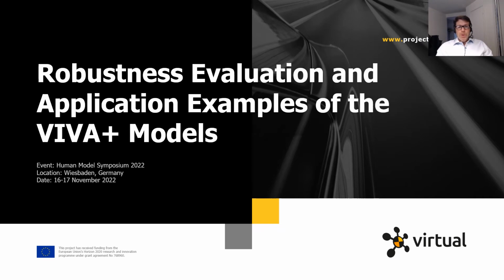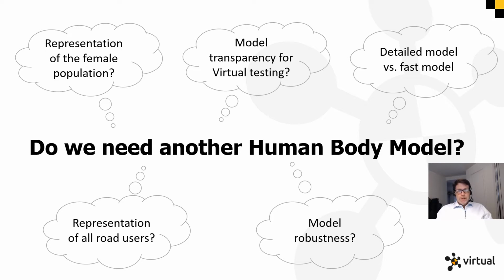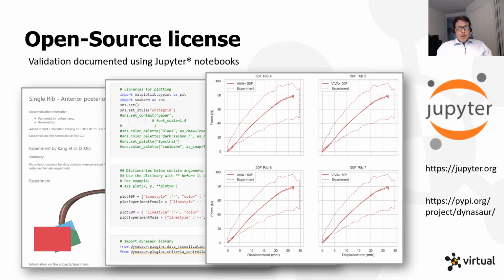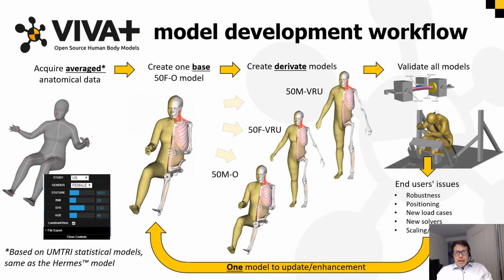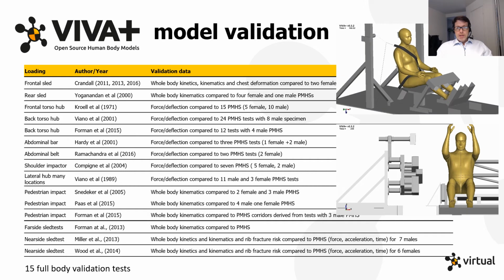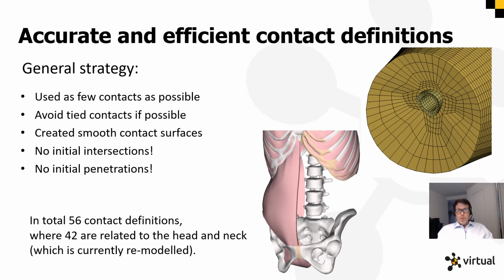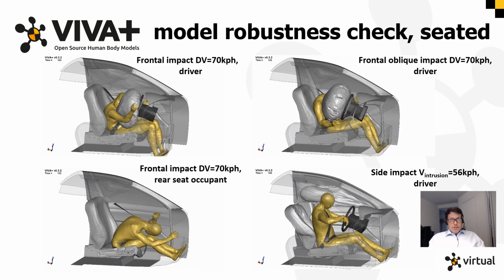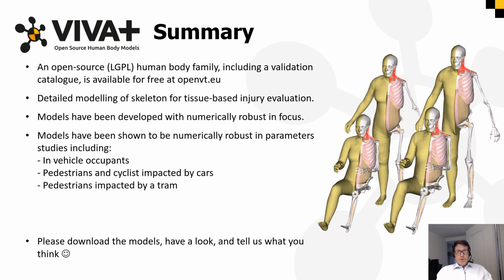HBS2022 - The VIVA+ models robustness